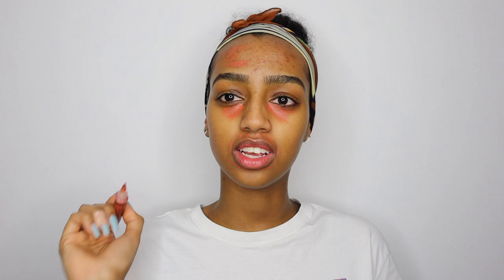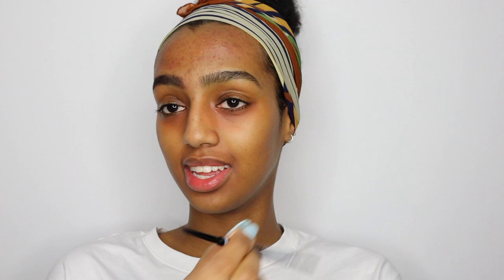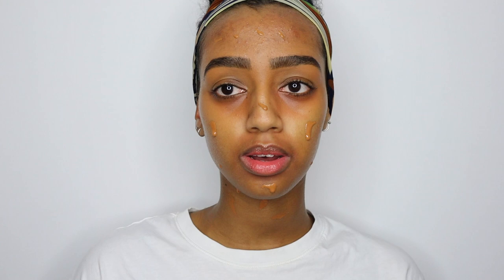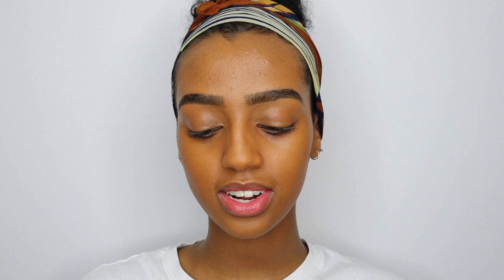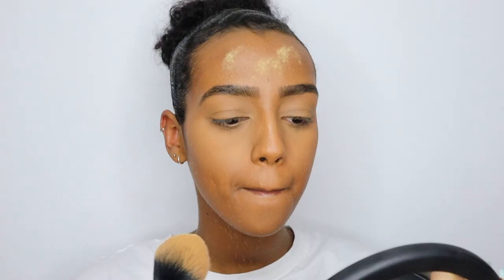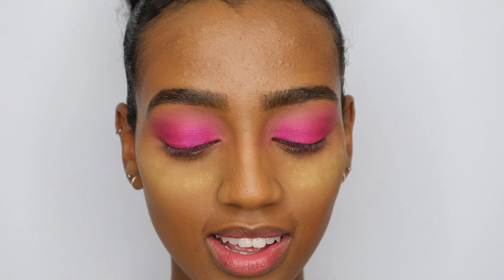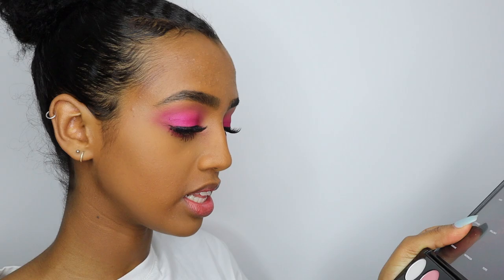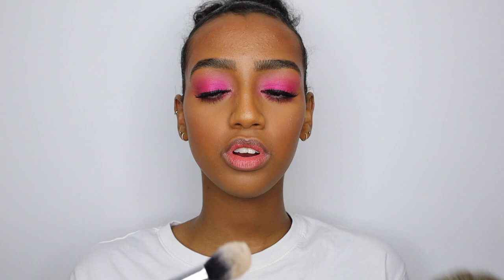EASY HOT PINK MAKEUP TUTORIAL | Lilian Tseggai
Hi loves,

Today I'm bringing you HOT PINK eyes! 💖 I'm showing you how to achieve this super easy make-up look. I hope you like the end results!

GENERAL INFO:
Age: 21
Country: Netherlands
Camera: Canon EOS M50
Editing program: iMovie